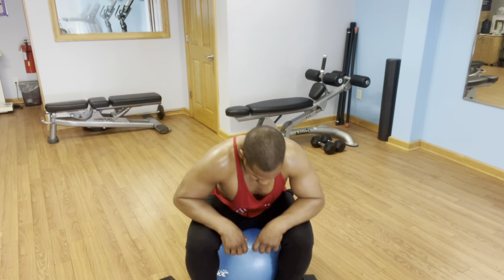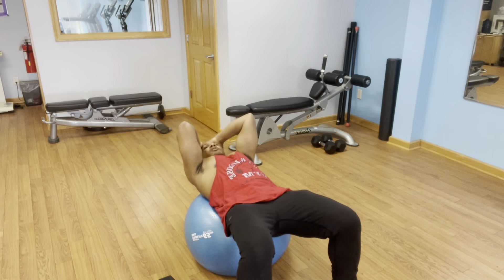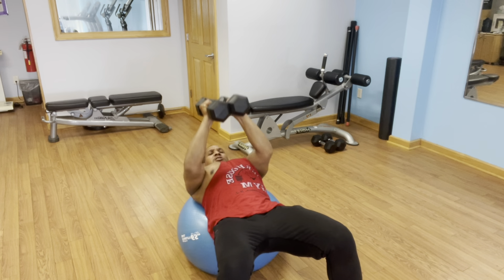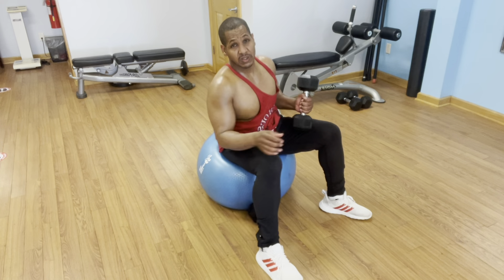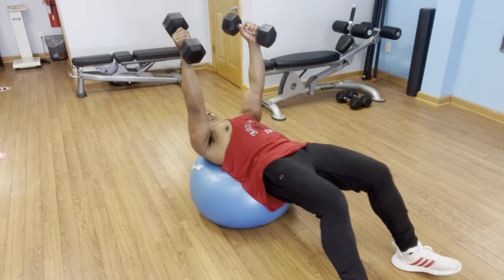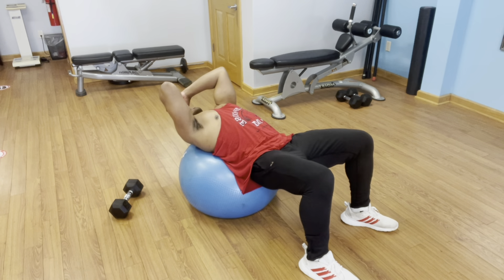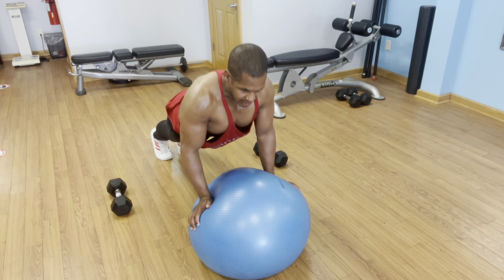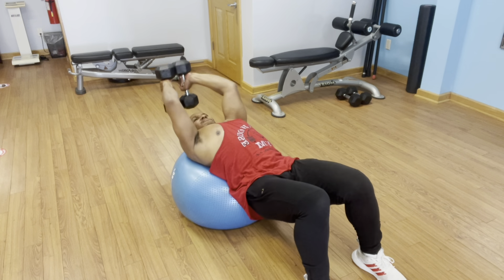EUGENE SANDOW STYLE SWISS BALL LIGHT DUMBBELL BODYBUILDING SYSTEM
In this video I will pay homage to Eugene Sandow’s Light Dumbbell Bodybuilding System.  Build a toned physique with light dumbbells. The stability ball increases your demand for balance and structural integrity.  The unstable swiss ball helps you burn off unwanted body fat. Enjoy